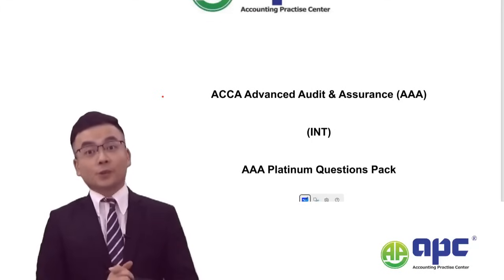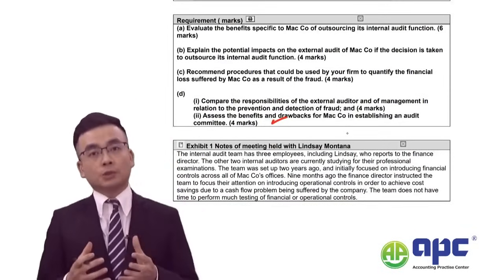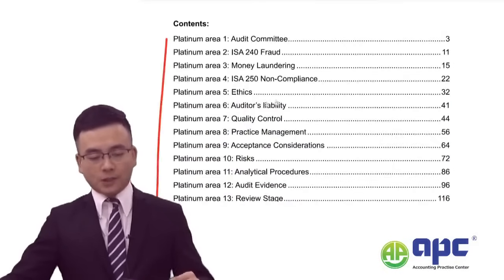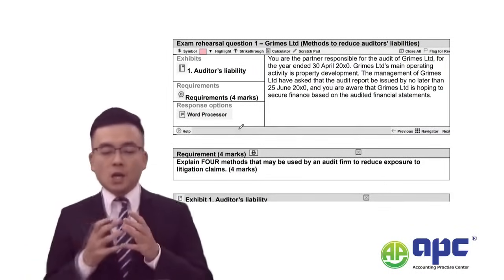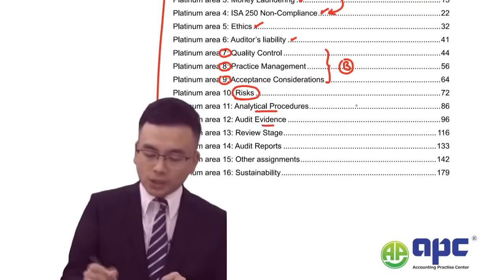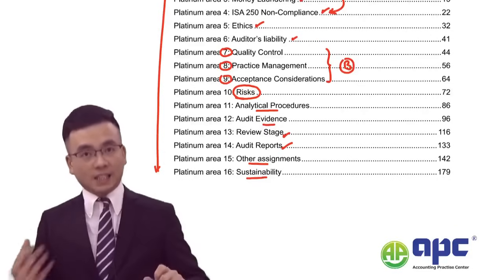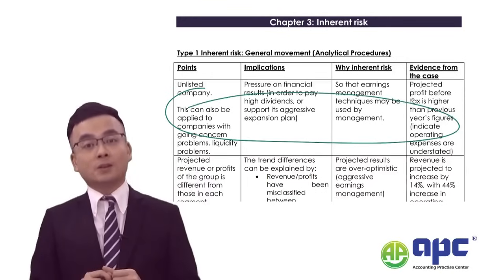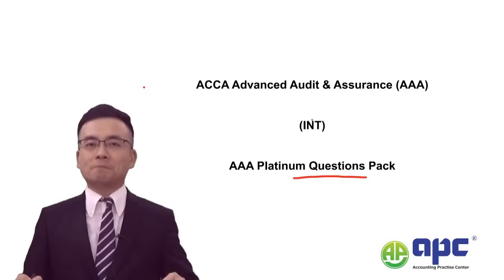Pass ACCA Advanced Audit and Assurance (P7) with A FEW Platinum Questions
I use ONLY A FEW Platinum Questions for December 2024 ACCA AAA/P7 exam, predicting what may come up, and you can rely on these questions with my own written answers to pass the paper very easily.